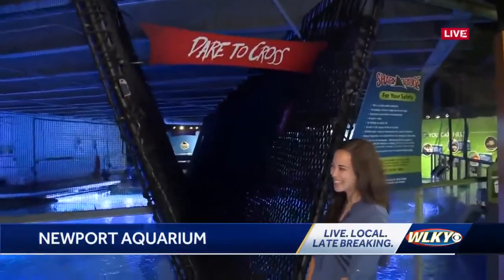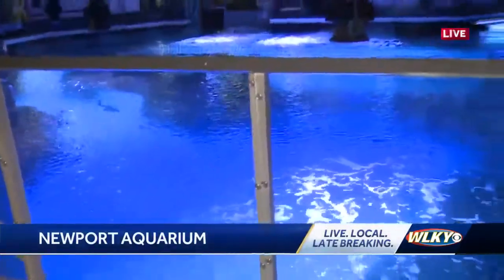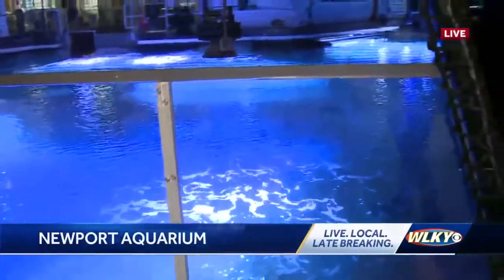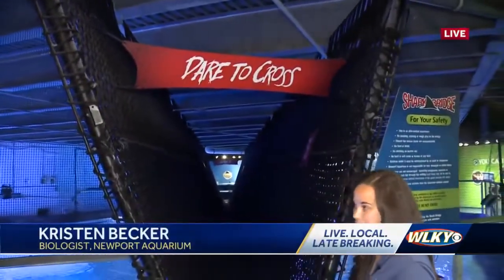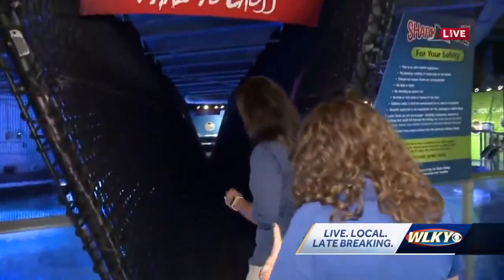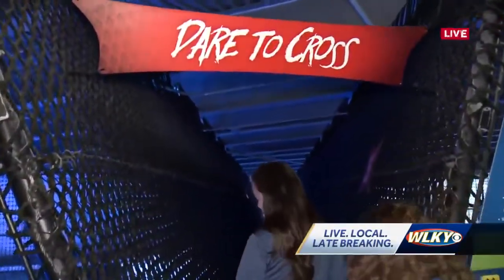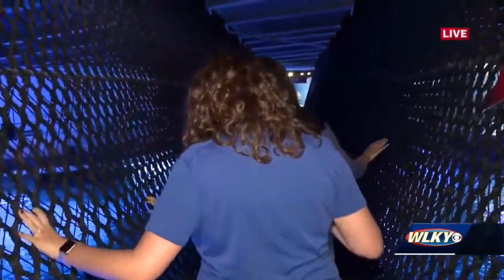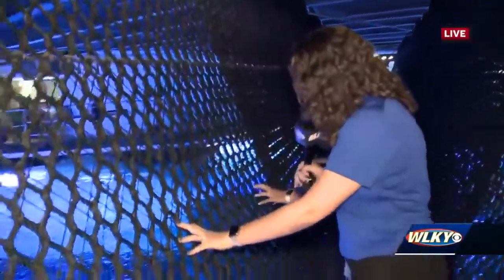Newport aquarium shark bridge gives cool view of shark tank